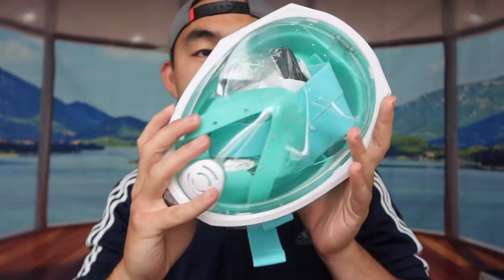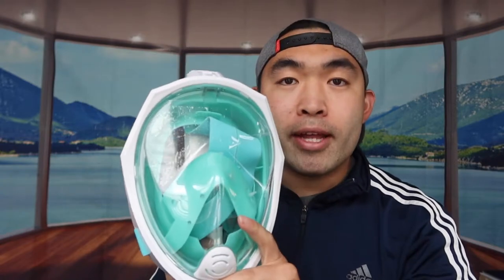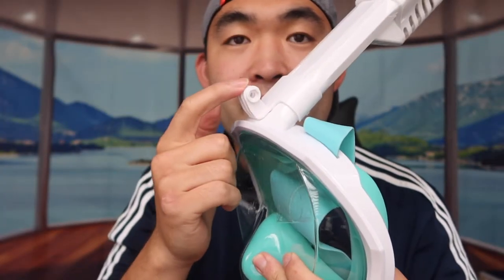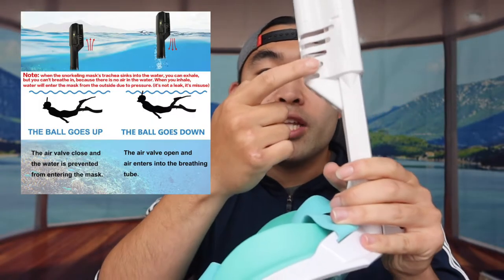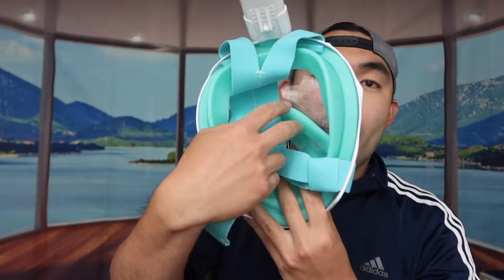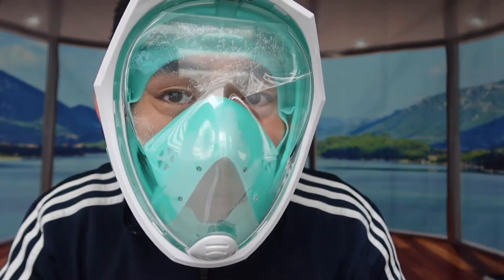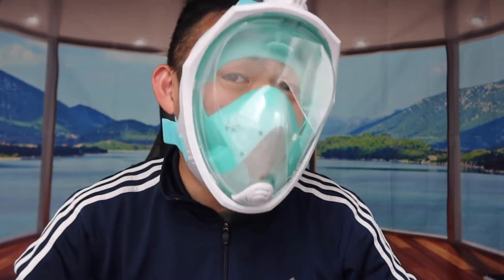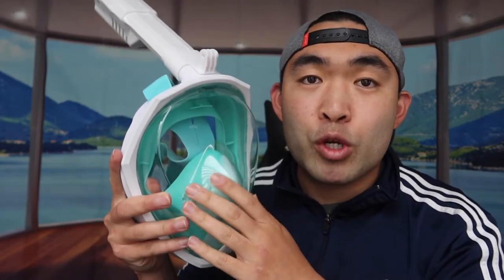Dekugaa Full Face Snorkel Mask Unbox & Review!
Are you in search for the best and affordable snorkeling face mask to use for snorkeling? Check out the video to find out if this product is for you!

If you want:
Dekugaa Full Face Snorkel Mask
Full Face Snorkel Mask